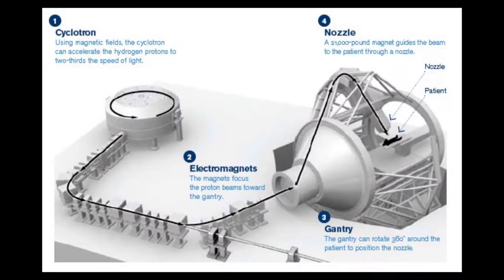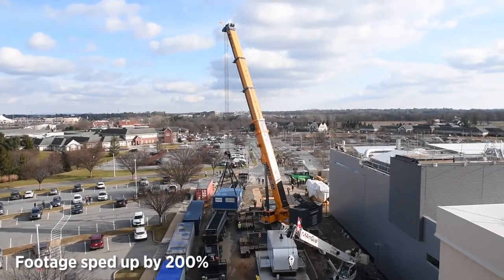What does a cyclotron do and why is it in Lancaster? [video]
A 220-ton cyclotron was delivered to Penn Medicine Lancaster General Health's Ann Barshinger Cancer Institute on Jan. 16. It's part of the institute's new proton therapy center, which is expected to be finished in 2022.